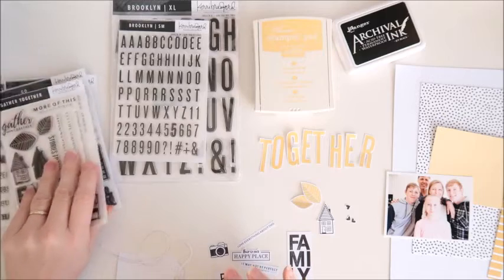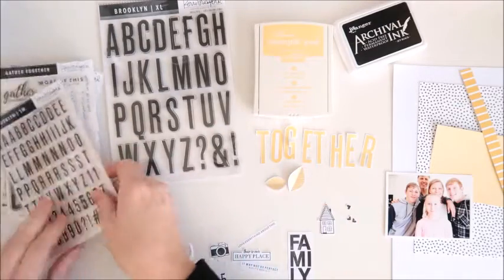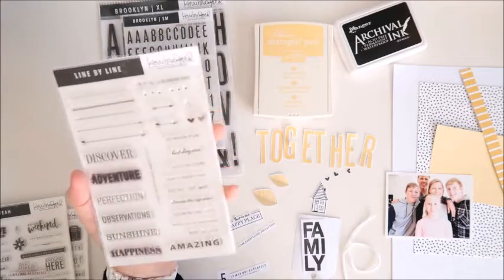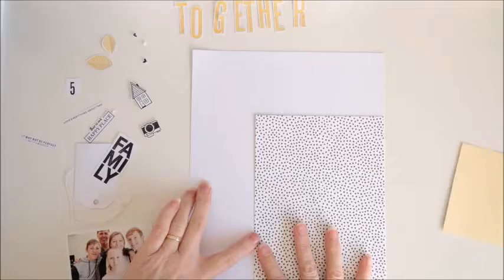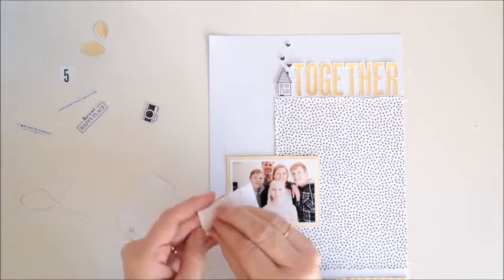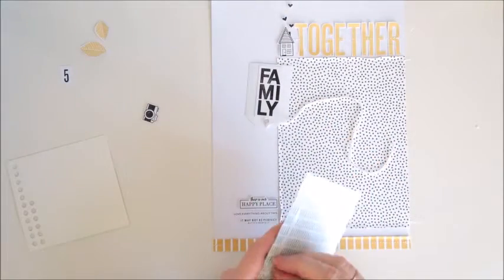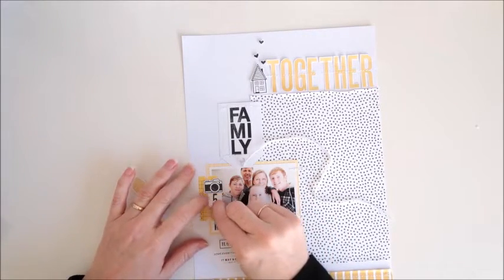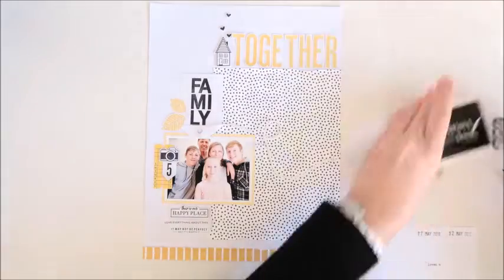Scrapbooking Process | "Together" Layout feat. Kerri Bradford Studio Stamps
This is a scrapbooking process with a family theme.  It features stamp sets from Kerri Bradford Studio including Gather Together, Line by Line, Oh Yeah, Go, Brooklyn Sm and Brooklyn XL.